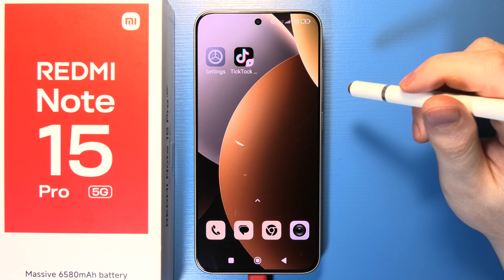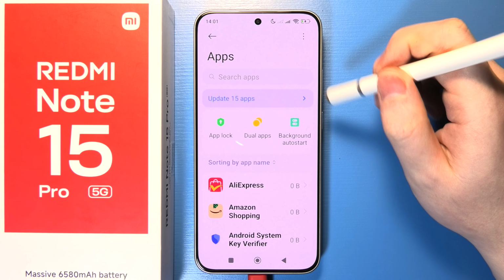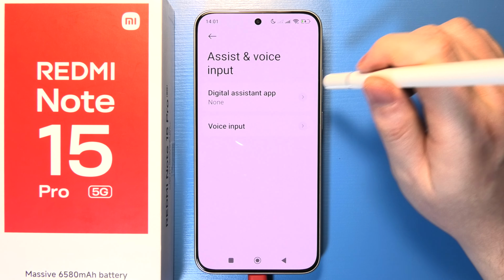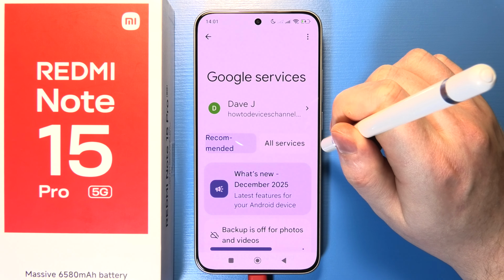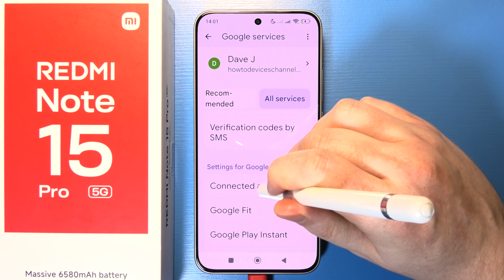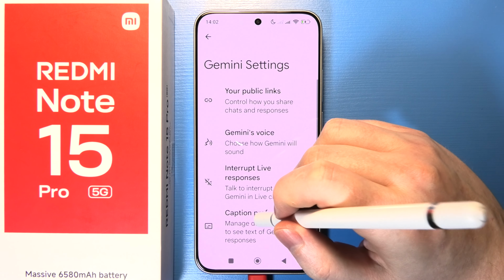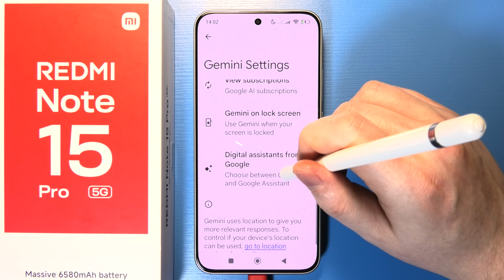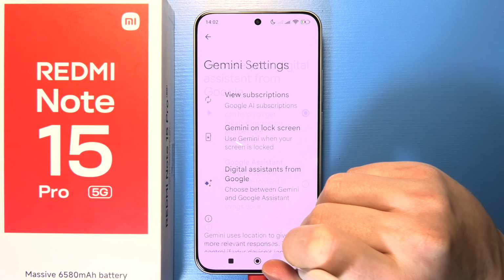Redmi Note 15 Pro 5G - How To Switch Between Google Assistant And Gemini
Find out how to switch between Google Assistant and Gemini on your Redmi Note 15 Pro 5G effortlessly. In this tutorial, I show how to change assistant apps and choose the one that suits your needs. Learn how to toggle between assistants on your Redmi 15 Pro 5G for a more personalized experience. Make your phone smarter by customizing your preferred AI assistant today.